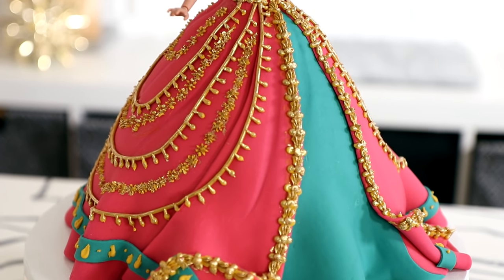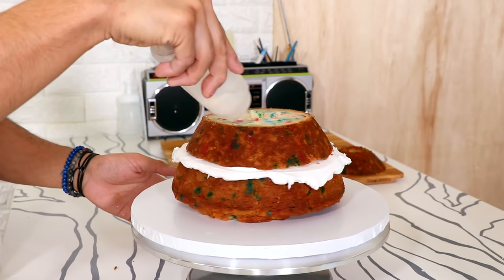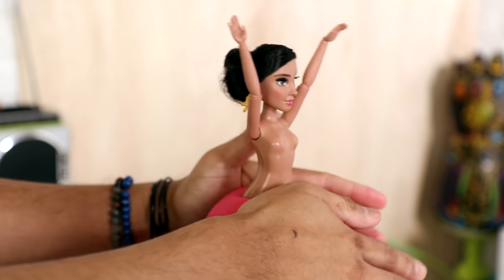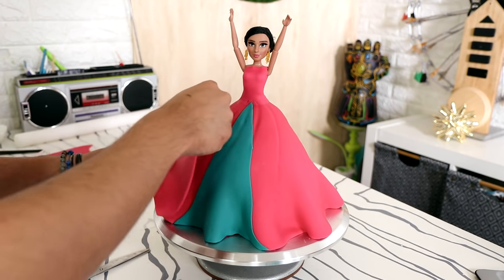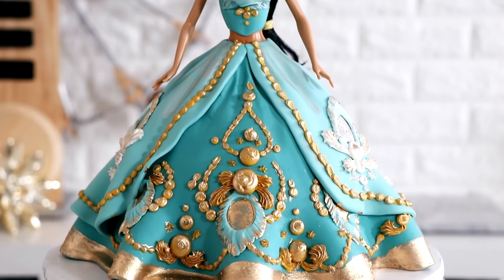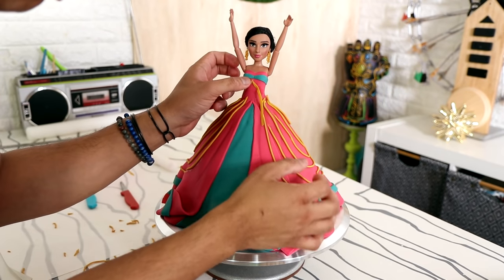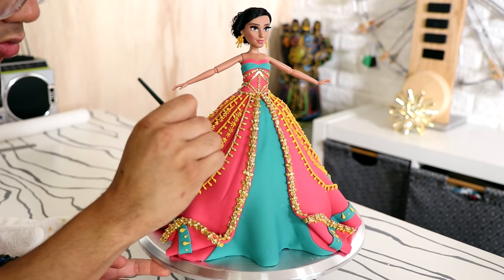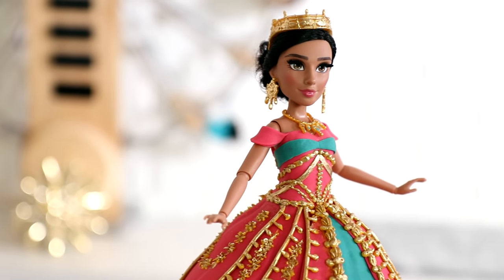DISNEY PRINCESS JASMINE DOLL CAKE | Aladdin Birthday Party| Cake Art | Koalipops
Aladdin is out and to celebrate I created this awesome Princess Jasmine Doll Cake art. its a great idea for a Birthday party.